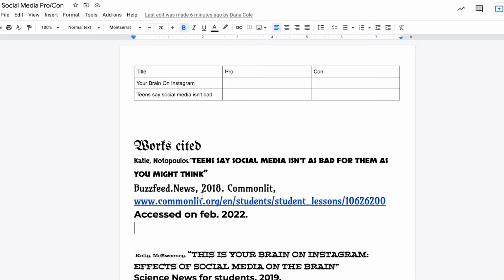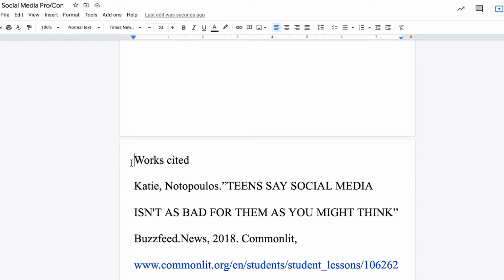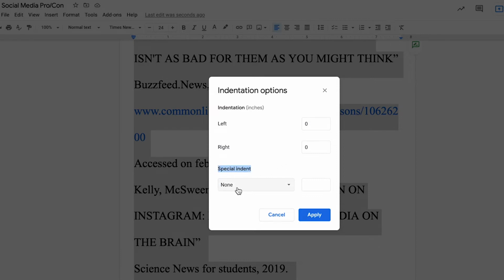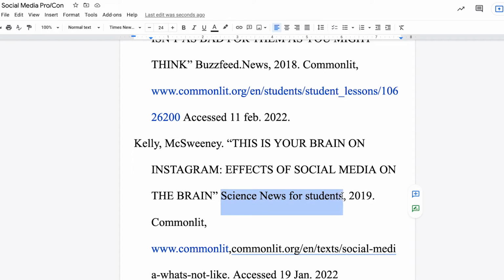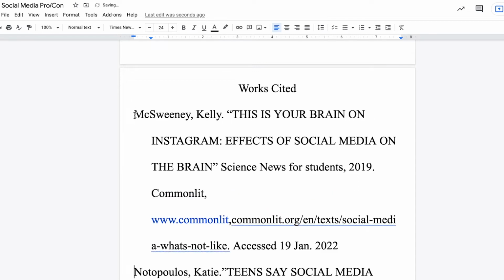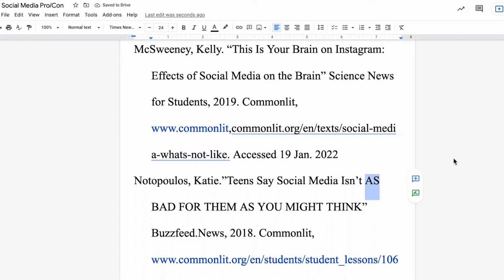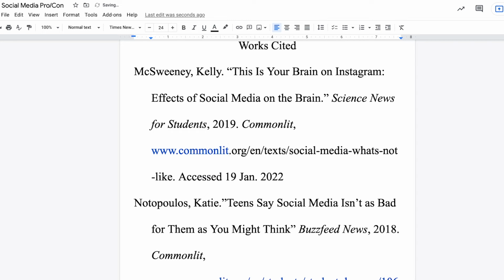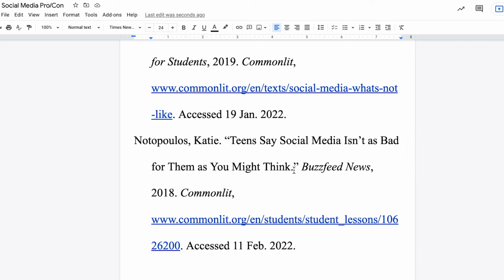Formatting a Works Cited Page (MLA Style)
This video explains how to set the formatting of the entries on your Works Cited page when you're using MLA style. I also go back through and fix some common errors made in organization, capitalization, punctuation, and spacing.